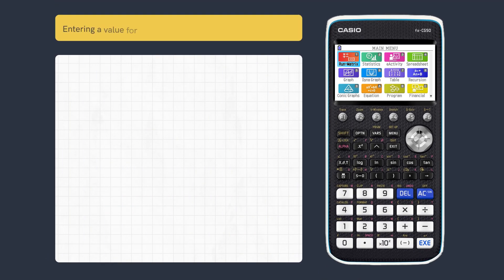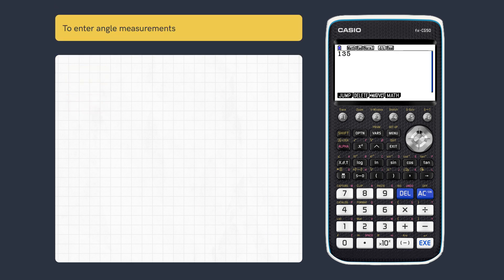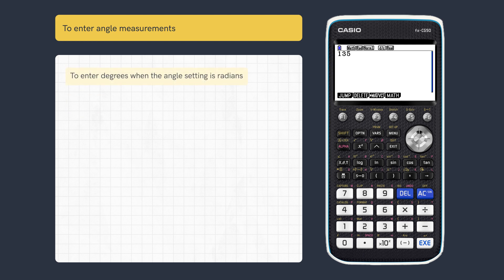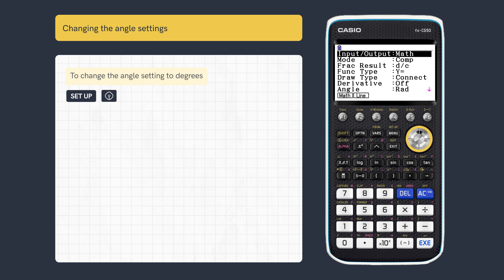Quick Skills: Angle Conversion using Casio fx-CG50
See how to convert angles and enter values for conversion on your fx-CG50.

This concise video tutorial shows A level and IB or GCSE students and teachers how to enter conversion values, convert angles in both degrees and radians, and alter angle settings on their Casio graphic calculator.

CHAPTERS 📚

00:00 - Intro
00:09 - Entering values for conversion
00:14 - Entering angle measurements
00:35 - Changing angle settings
00:48 - Converting angle measurements
00:56 - Outro